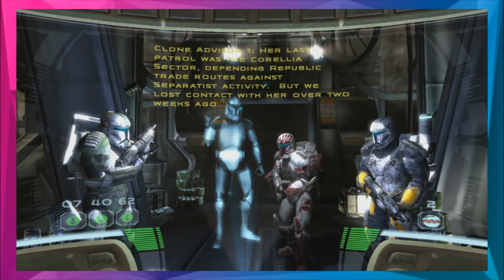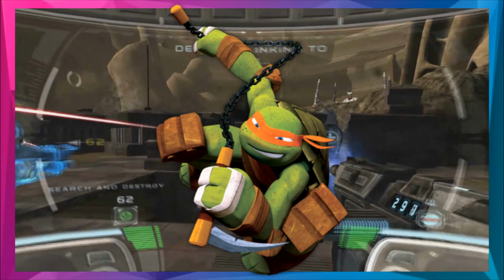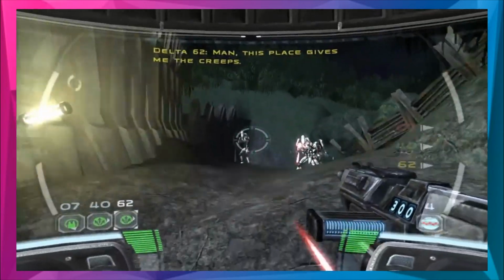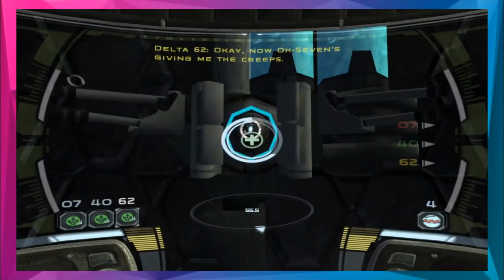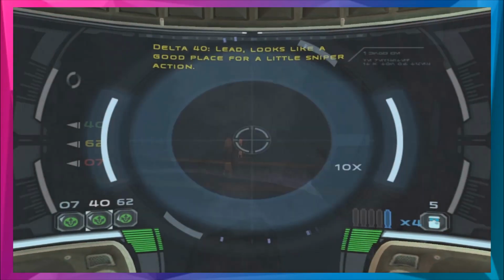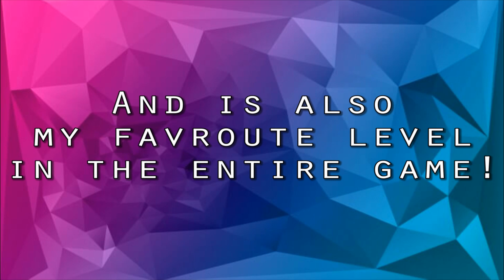Star Wars: Republic Commando (PC) - Whalley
Whalley decides to take a look at a LucasArts game that was just meant to be a crash-grab tie in, but found it to be much more!